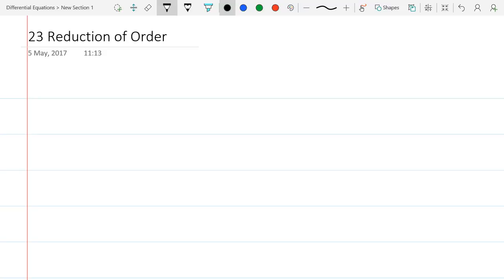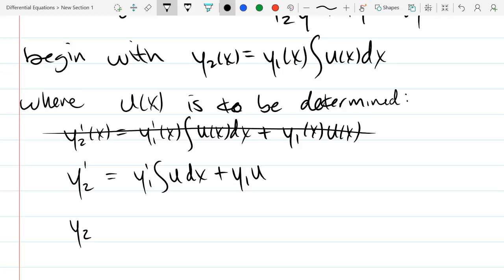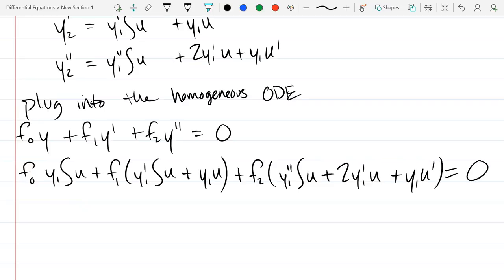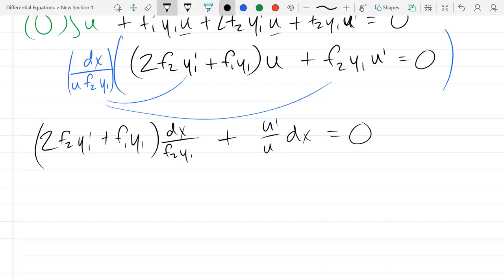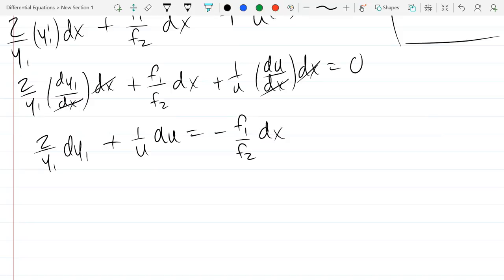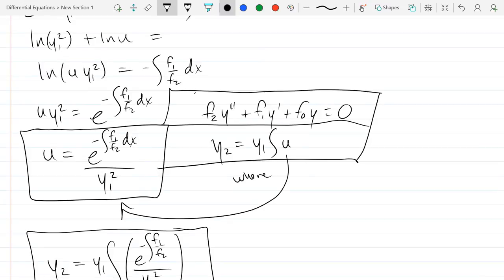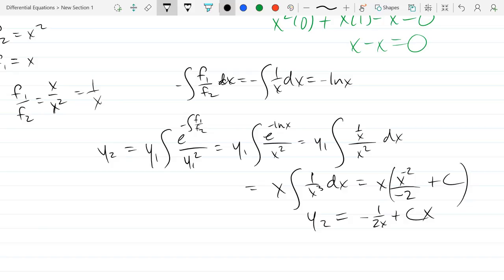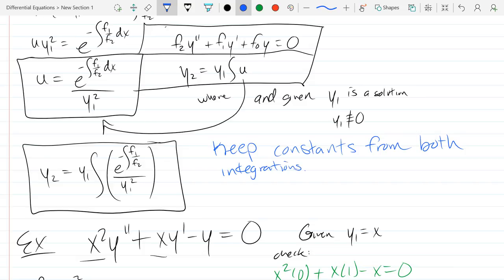Chris C's Differential Equations lecture 2017 05 11